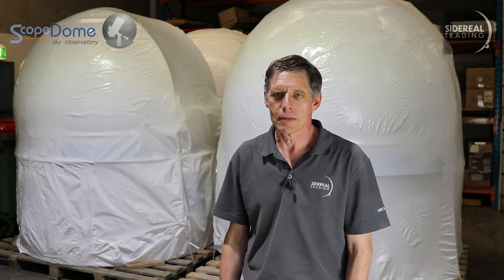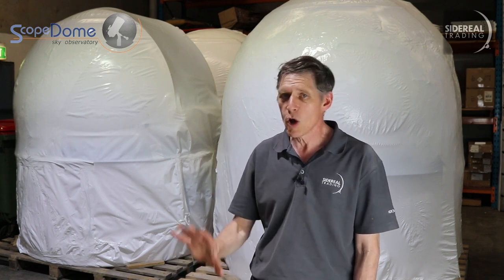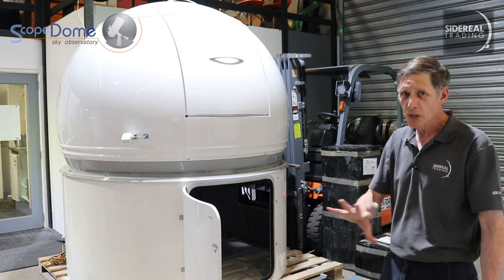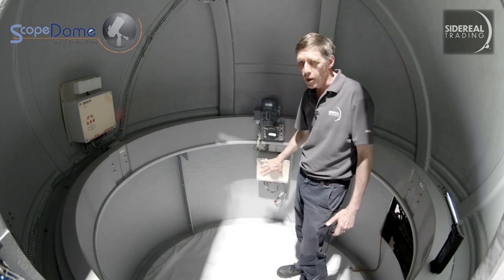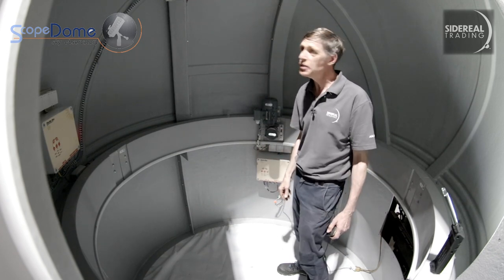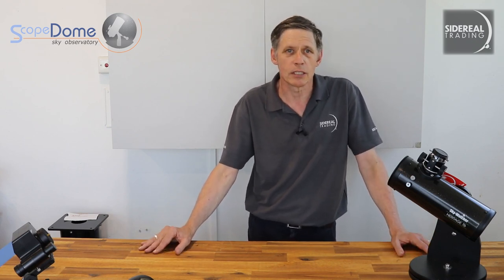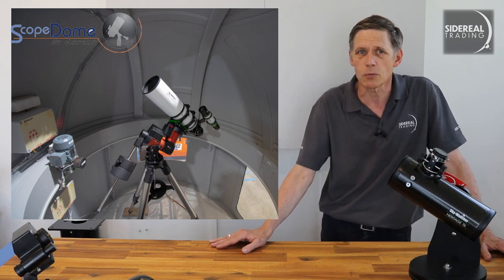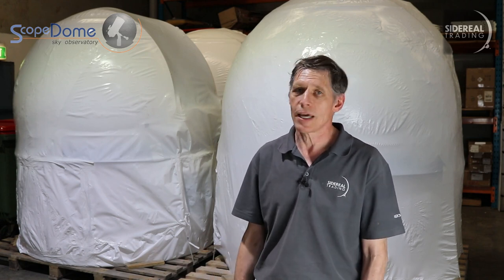A brief look at a 2 metre ScopeDome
The 2-metre ScopeDome is the smallest of the ScopeDome range, and is a high-quality facility for astronomy. It's best suited as a remote-control dome for astrophotography.

After receiving a shipment of these domes, Bill from Sidereal Trading made a video showing some of their features.

This dome is delivered as a single piece, meaning there's nothing to put together, which means it's strong and reliable. But it's also heavy, about 250kg.

In the video, Bill goes through some of the ScopeDome's features, and shows a few telescopes that fit inside.